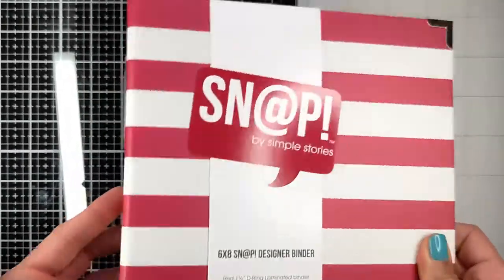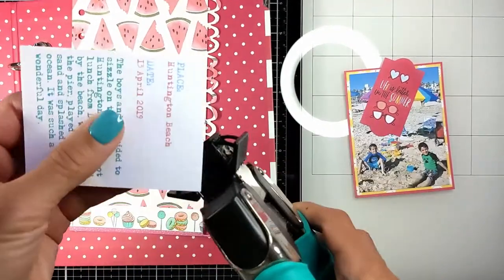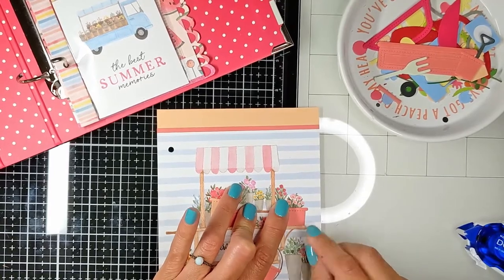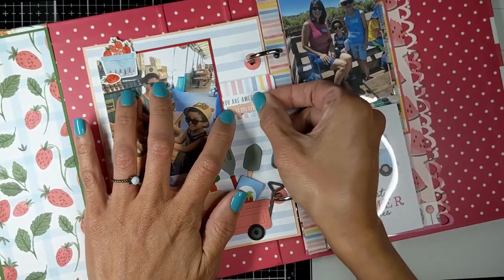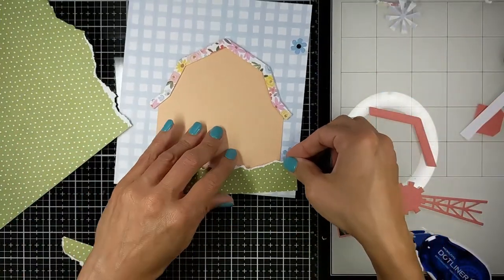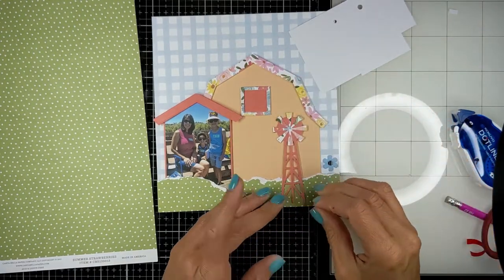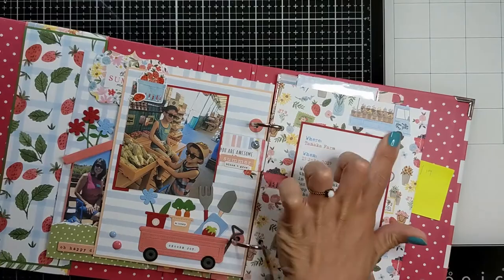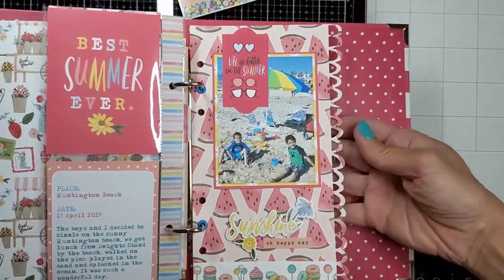Fun Summer Memory Album | EchoPark Summer Paper Pack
Echo Park - A Slice of Summer Collection - 12 x 12 Collection Kit (Similar to what I used)